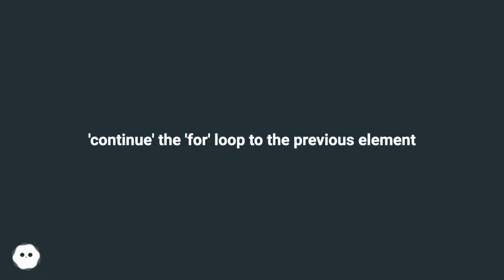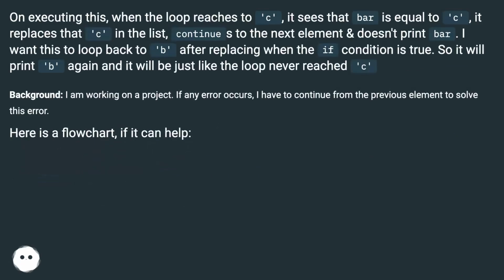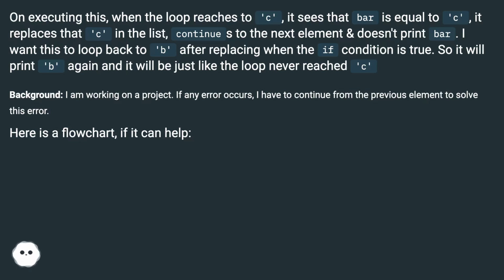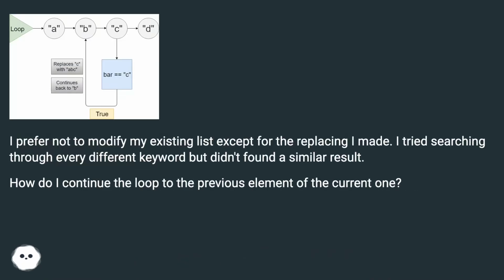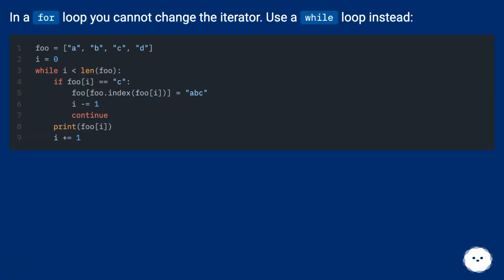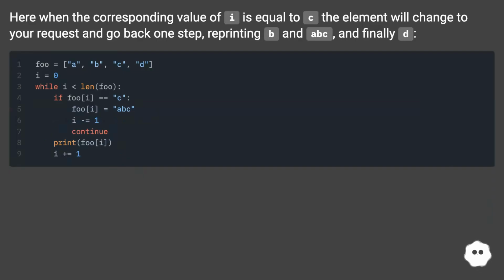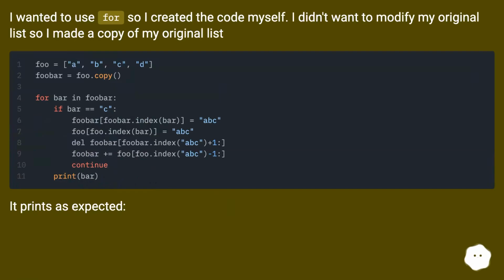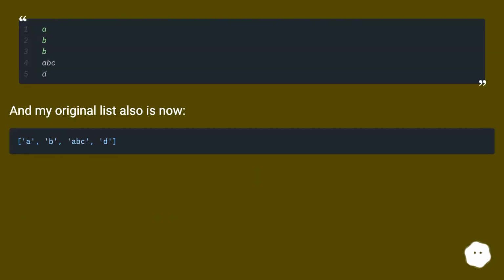'continue' the 'for' loop to the previous element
Chapters
00:00 'Continue' The 'For' Loop To The Previous Element
01:06 Answer 1 Score 4
01:20 Accepted Answer Score 6
01:38 Answer 3 Score 1
01:48 Answer 4 Score 3
02:13 Thank you